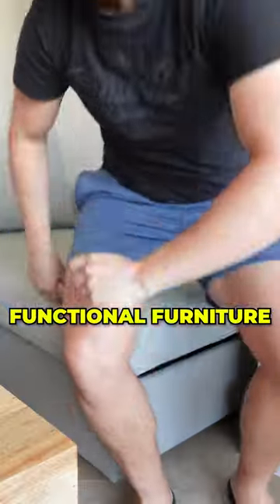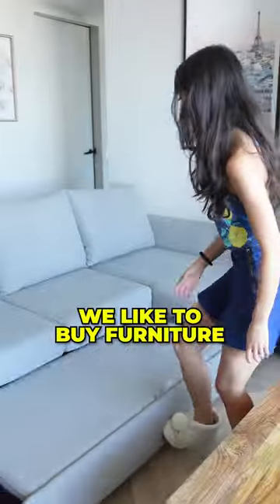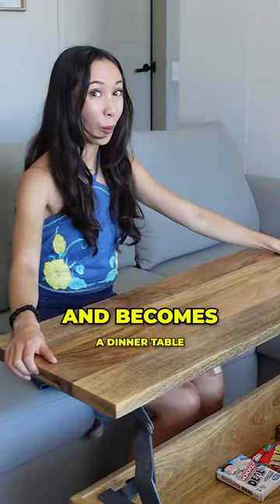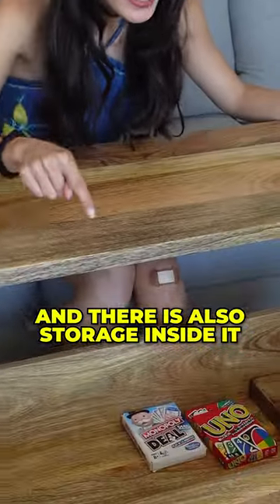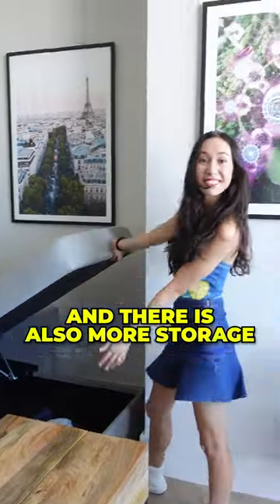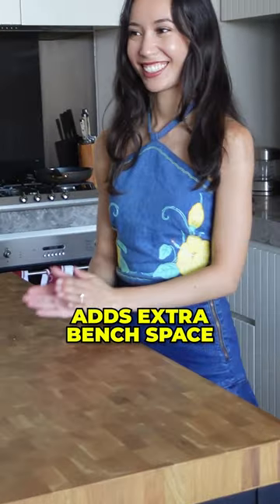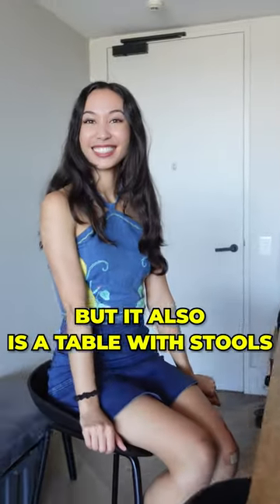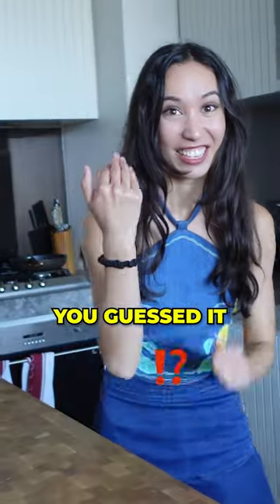Furniture Hacks!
Furniture hacks! The best functional furniture in my small apartment ☕️🛋️🪑

💳 American Express Cashback Credit Card - Get 5% Bonus Cashback in the first 3 months and no monthly fee for the first 12 months
💳 The Qantas American Express Ultimate Card - Earn up to 55,000 bonus Qantas Points

📱 Free personal finance and investing tools:
🇦🇺🇺🇸🌏 Simply Wall St is a tool I use to research stocks.

📞 My utilities like phone, internet and electricity:
🇦🇺 Circles.Life my phone plan (cheapest on the market) - get 1 month for free
🇦🇺 Superloop my internet provider (cheapest and fastest NBN I've found) - $10 off your bill for 6 months

I acknowledge Aboriginal and Torres Strait Islander peoples as the traditional custodians of our land – Australia.